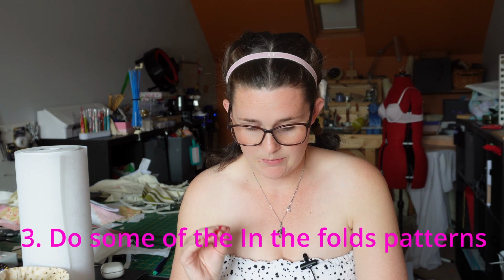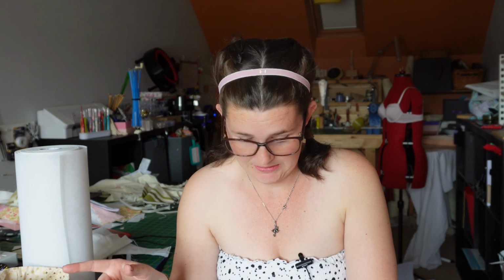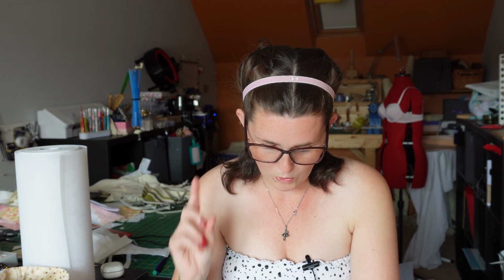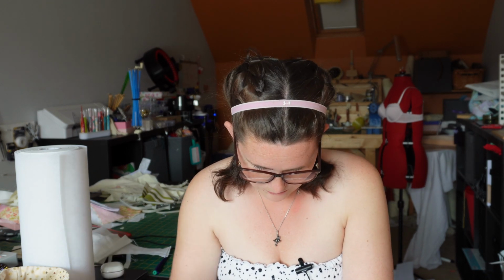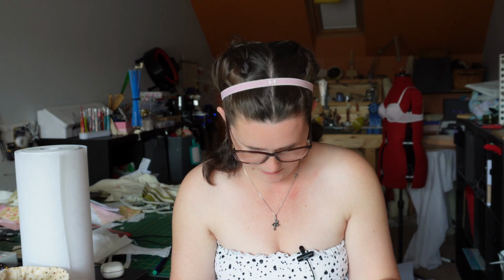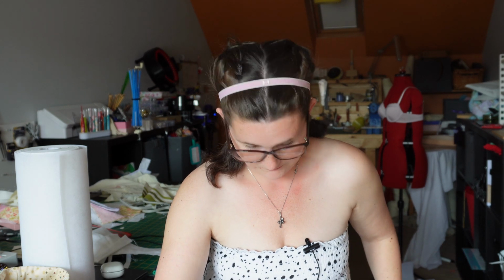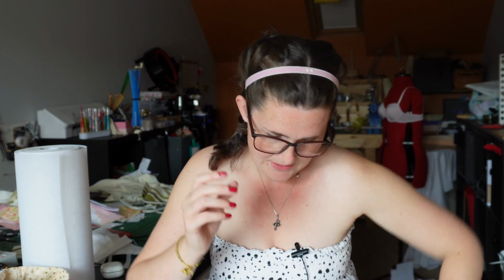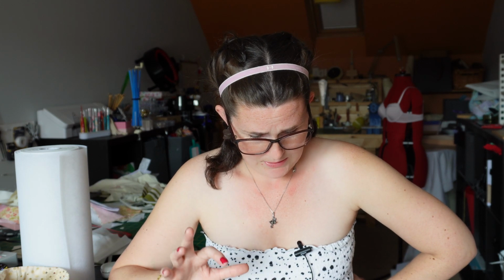Rediscover Your Sewing Resolutions: Mid-Year Check-In and Reflection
Welcome to a belated Mid-year check in. Today we talk about our pesky sewing resolutions and make Nine plans.
Have you stuck to your sewing resolutions? Can you even remember what they are?

00:00 Intro
04:19 Make Nine Review
09:22 New Sewing Resolutions
10:39  Updated Make Nine
17:50 Cutting Out Projects